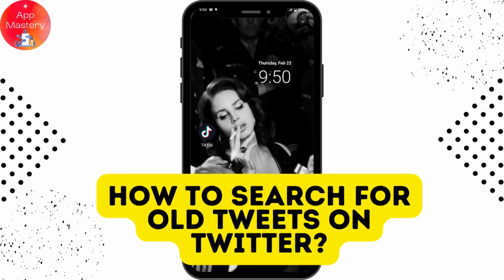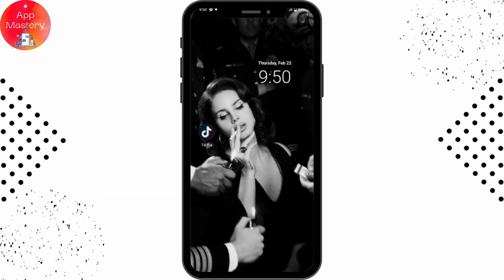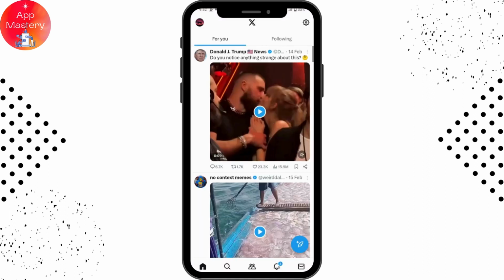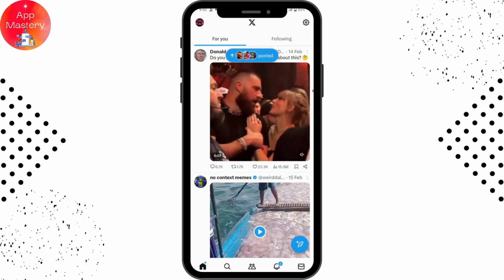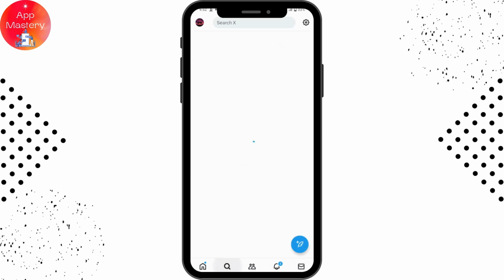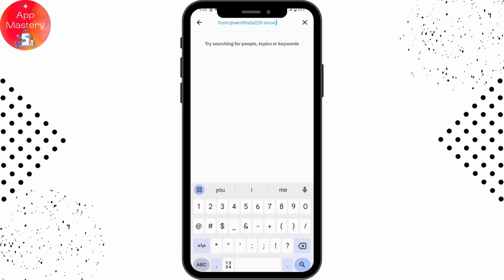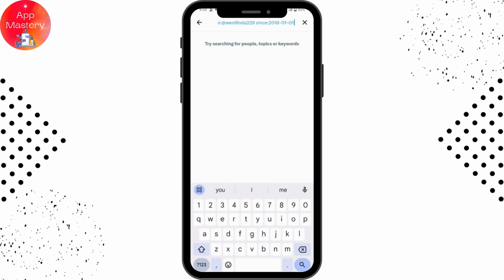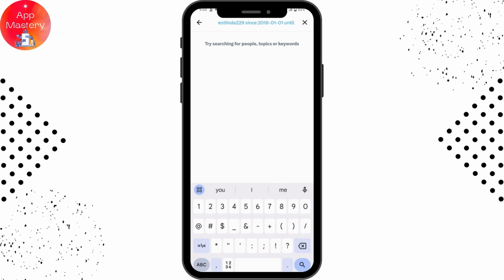How To Search Old Tweets On Twitter | Twitter Search Tutorial | Find Old Tweets | Social Media Tips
Discover the art of searching for old tweets on Twitter with App Mastery. Our comprehensive tutorial guides you through the steps, helping you retrieve past tweets effortlessly.